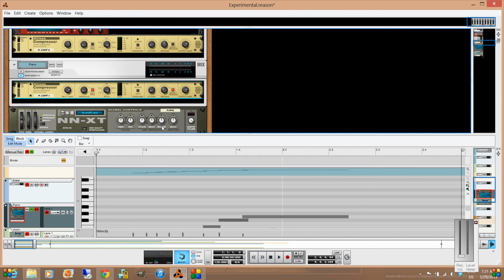Sound Onset, Amplitude Envelope, and Compression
How does changing the amplitude within a sound affect how it is recognized?